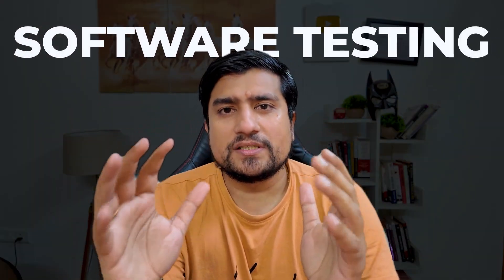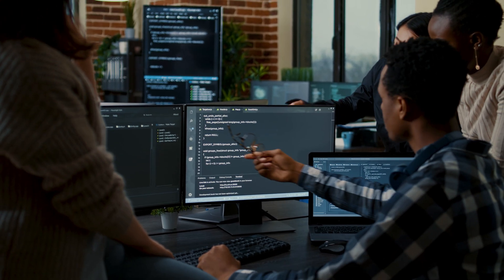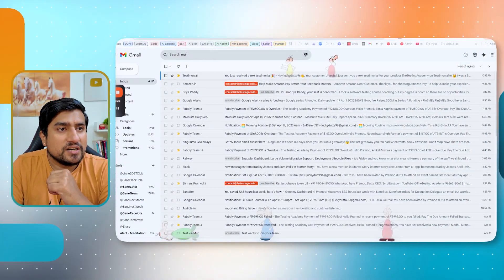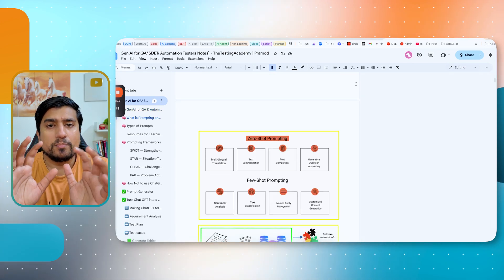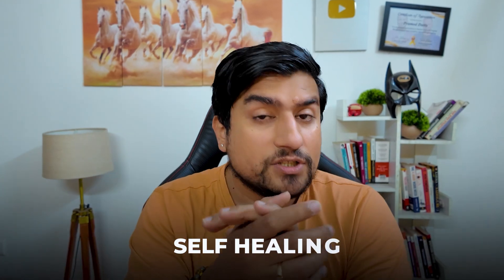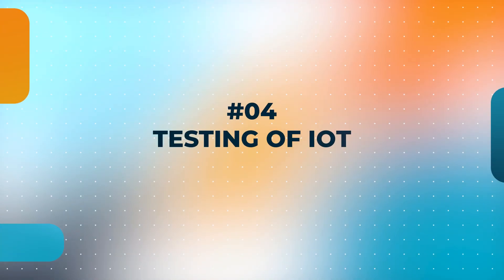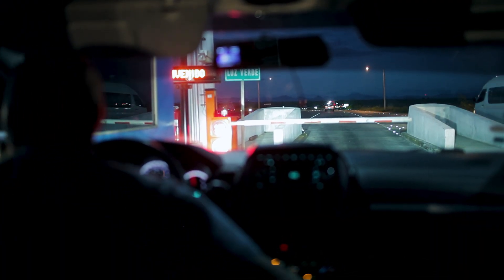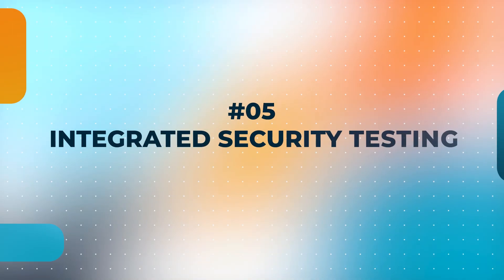Top Emerging Trends in Software Testing For 2025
Top Emerging Trends in Software Testing For 2025 reveals the latest trends in software testing including ai in testing, ai tools, test automation with ai, automation testing tools, and qa automation with ai. Discover how ai-driven test automation and generative ai are shaping new software testing trends and the future of software testing. Learn about the current trends in software testing, ai impact on qa, and the most important emerging trends in software testing that every tester needs to know in 2025. Stay ahead with these new trends in testing software and automation.

🚀 BONUS VIDEO 🚀